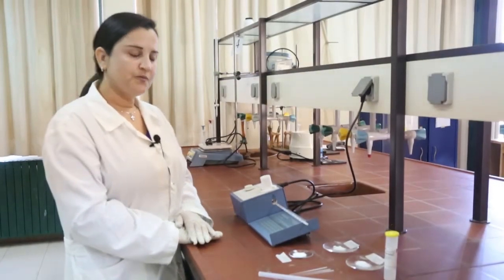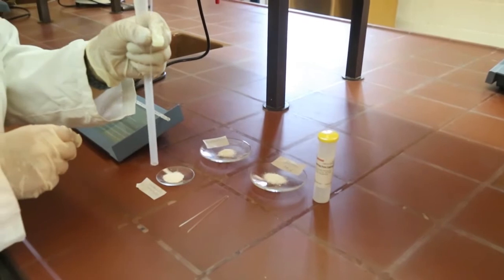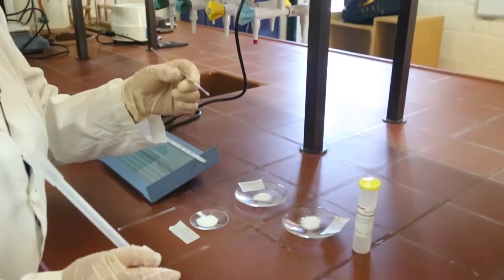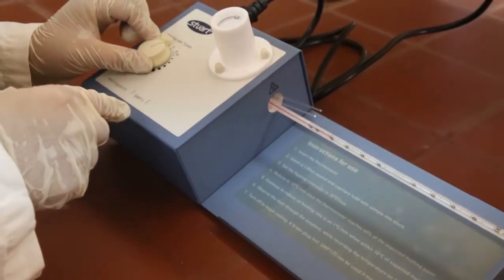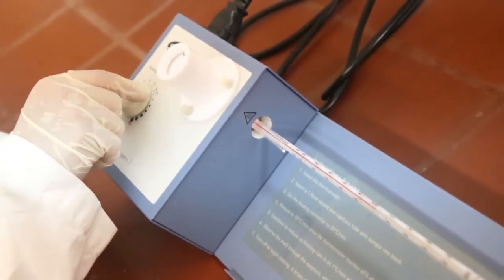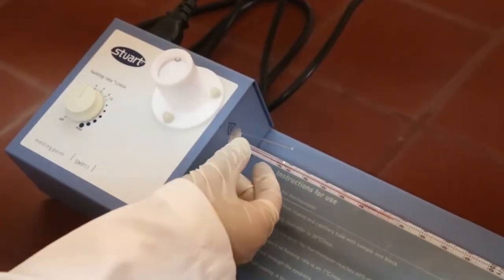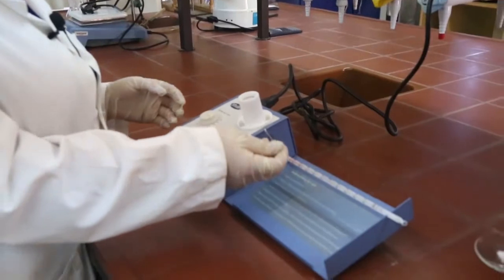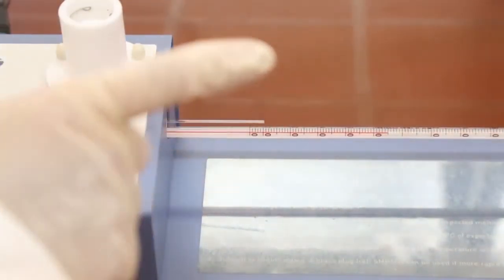CHEM245: Experiment 01 - Melting Point